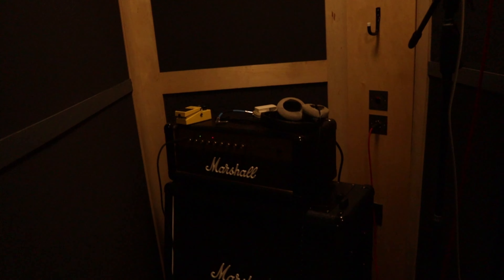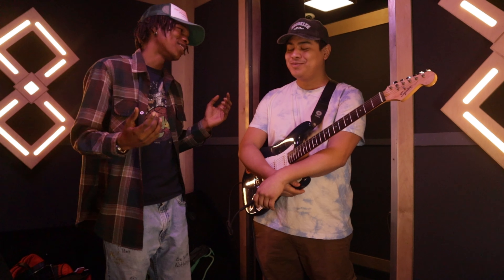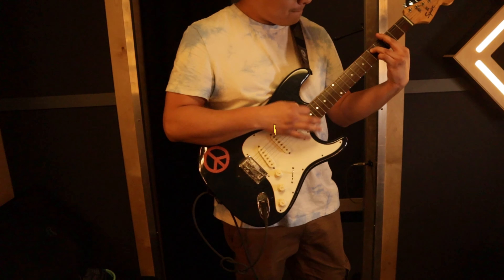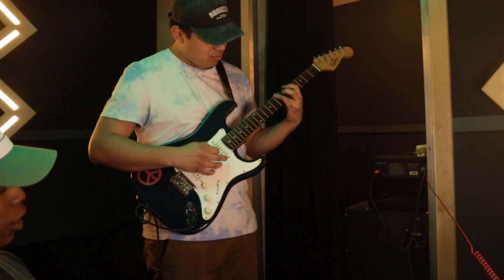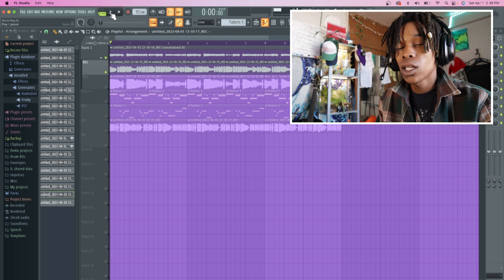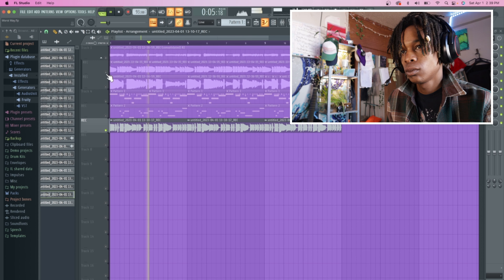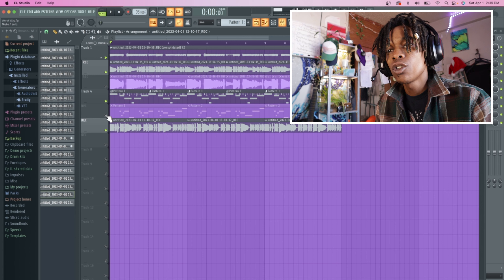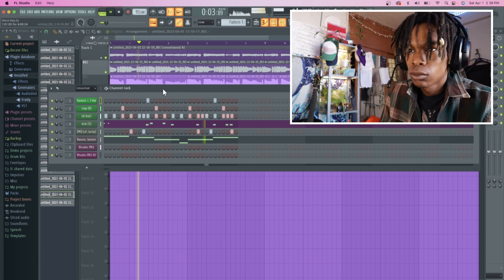Making a FIRE Beat With a Professional Guitarist!!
In this Video I will Be Making a beat with a professional guitarist. my friend is an amazing guitarist and I asked him if he could make a beat with me. we make a fire beat!  live guitar? fl studio? Sounds like a a fire beat to me.

THE BEAT?

MY STREAM:
Youtube: Every Monday , Wednesday And Friday

Skxppy.com
- For Beats And Loops Kit, Go Find Your Sound.

WHATS NEXT?!
IDK You tell me! Comment what kind of video I should drop next and watch the magic!